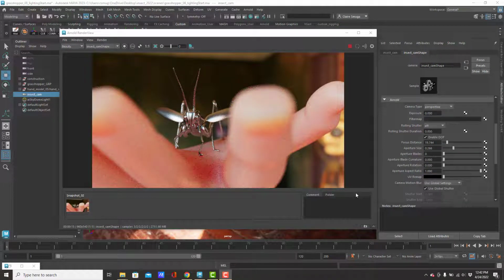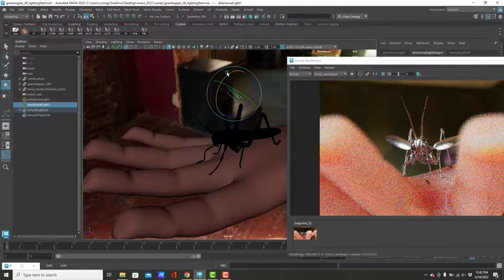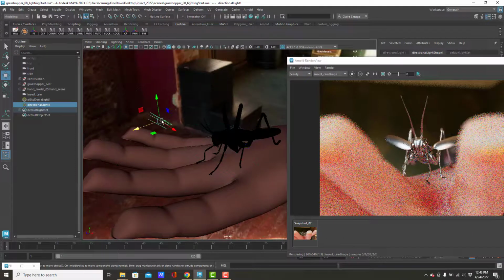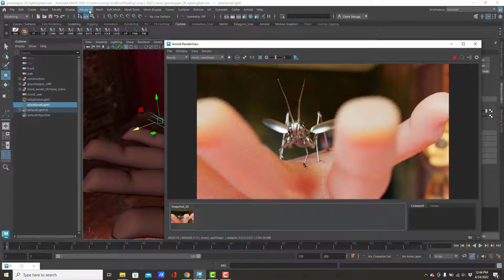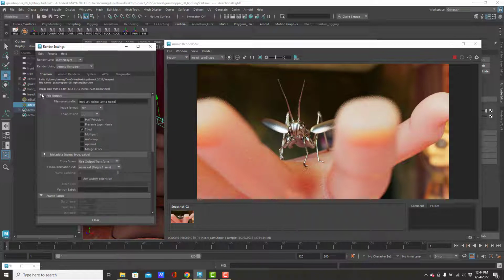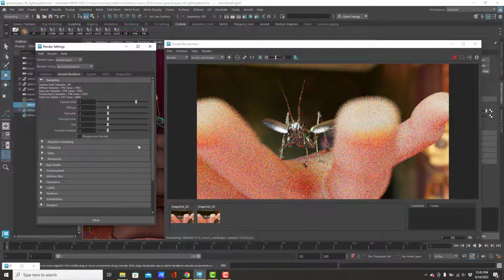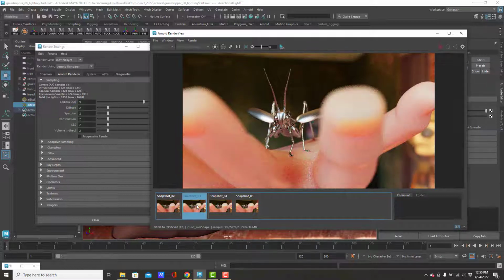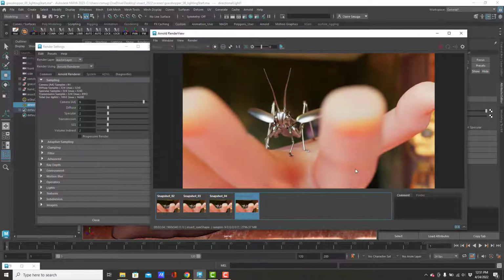lit_11_aaSetting